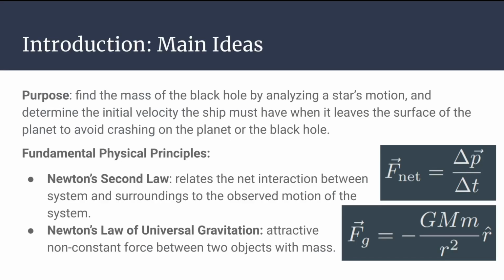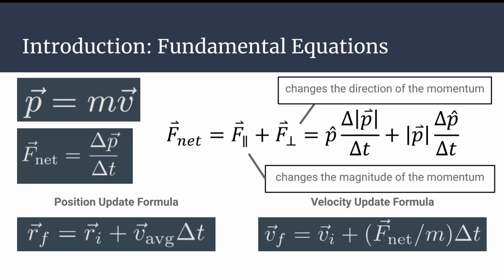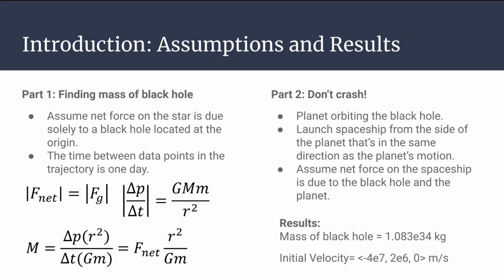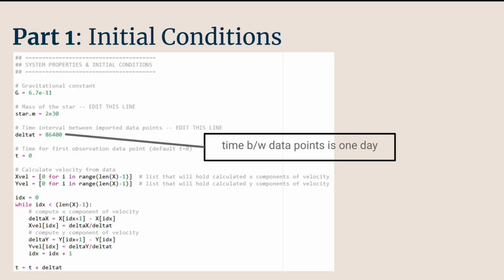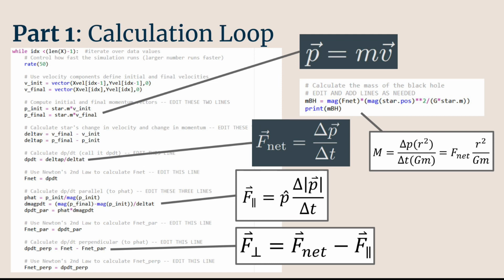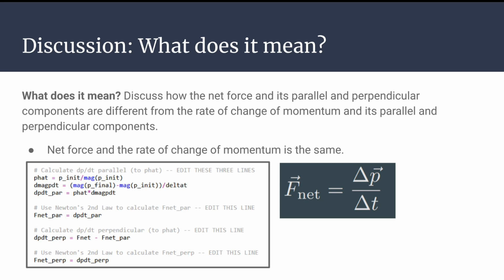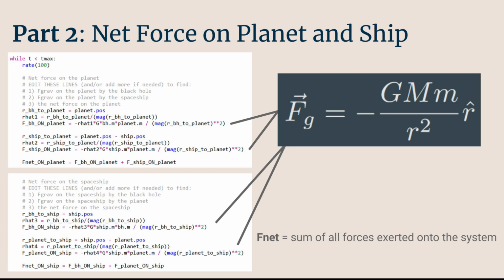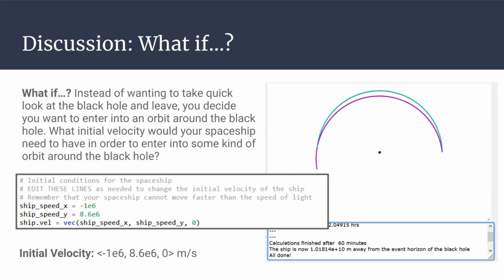Georgia Tech PHYS 2211 Lab 3: Black Hole